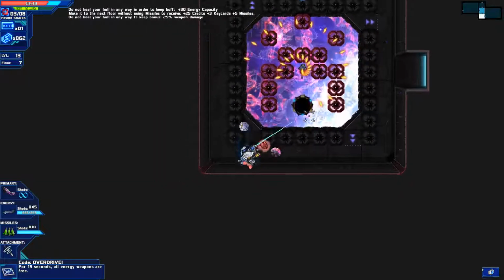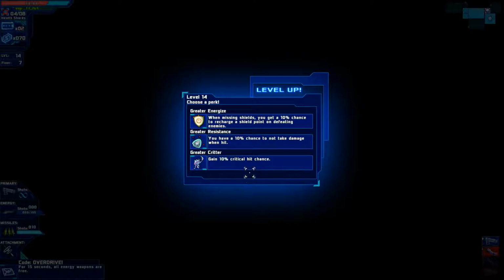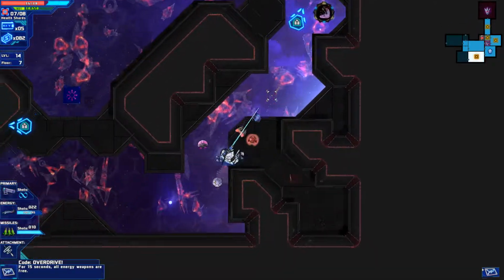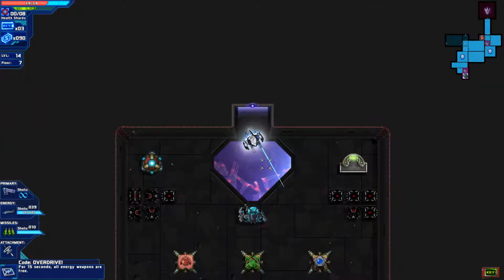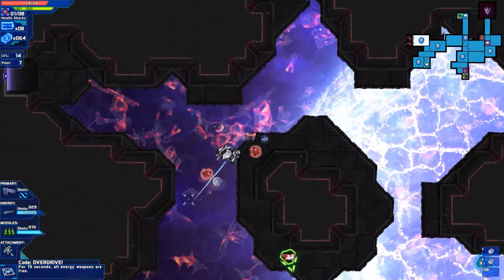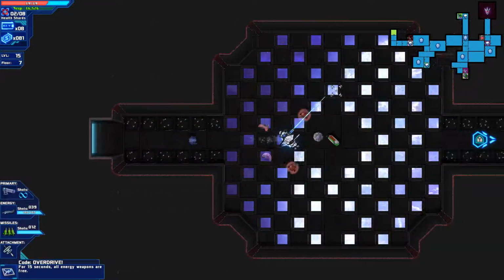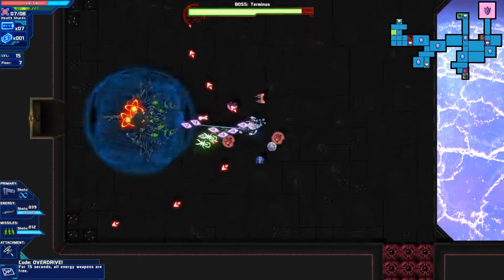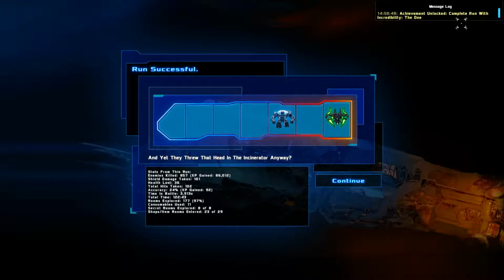Let's Play Starward Rogue - #31: Behemoth on Extended Normal (3)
In this part of Starward Rogue, I complete my Survivor Mech Behemoth run on the Extended Normal mode.

It's one of the six new mechs that Logorogue added in their "more mechs" mod.

In summary, most of this part went fine. The only challenging bits were that one room with the three bubbles, and the final boss battle against Terminus. Even then, they were diminished thanks to the combination of perks and upgrades I acquired across the run. The other thing I wish I had was the Fusion Defense Drone, but I suppose "The One" incredibility was a suitable substitute.

This was originally recorded on September 12th, 2017.

Starward Rogue was developed and published by Arcen Games.